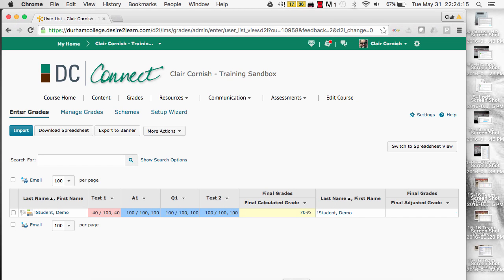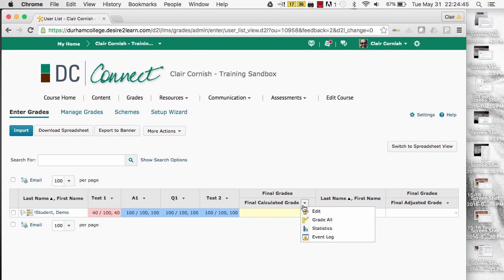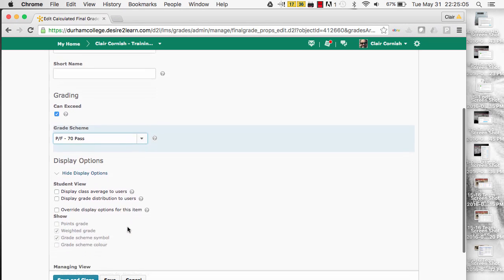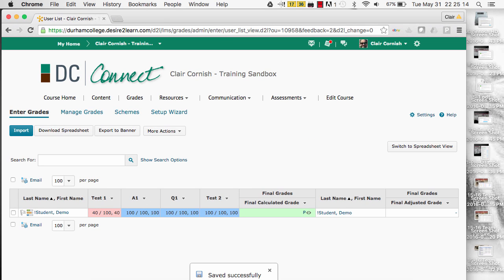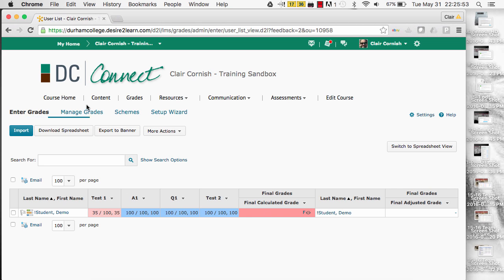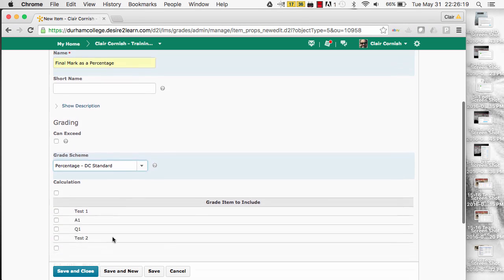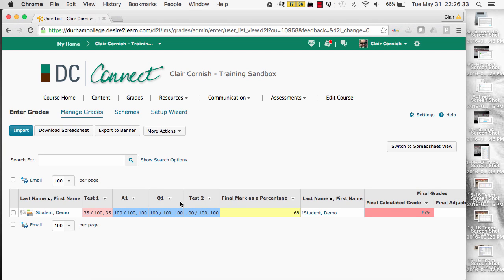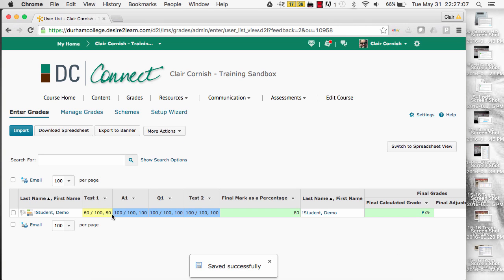Changing to a Pass / Fail Grading Scheme